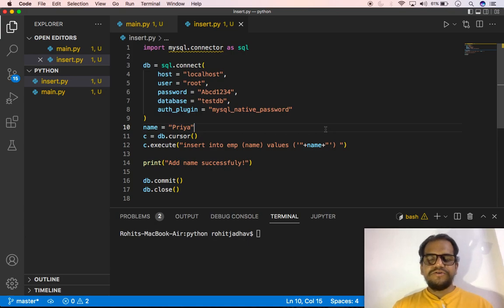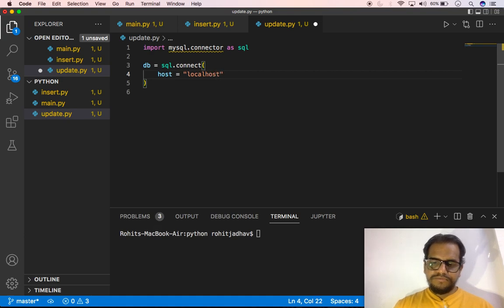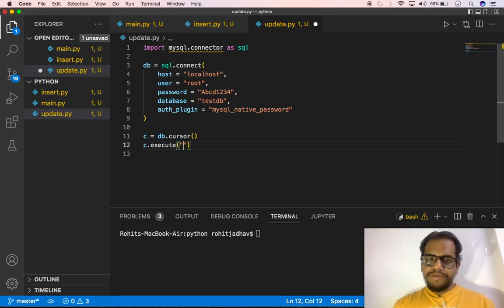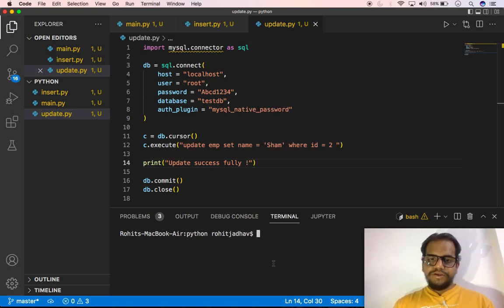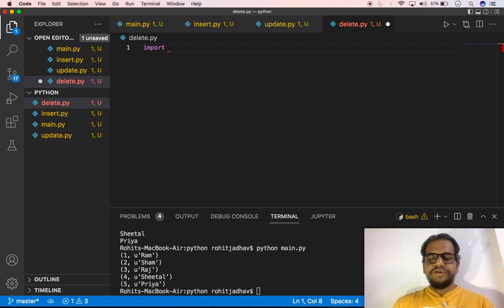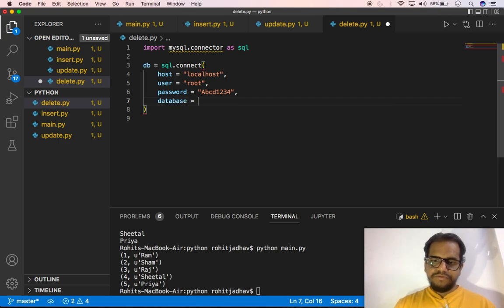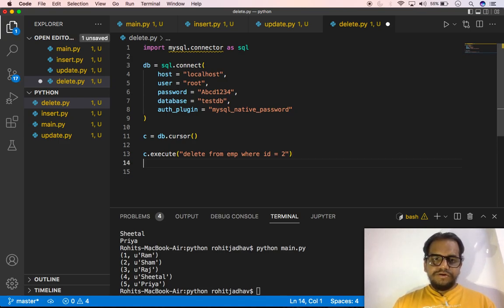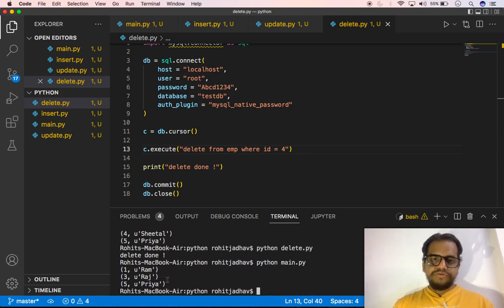Python | crud ( update and delete ) operations in python using mysql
how to use update and delete statement in python using mysql